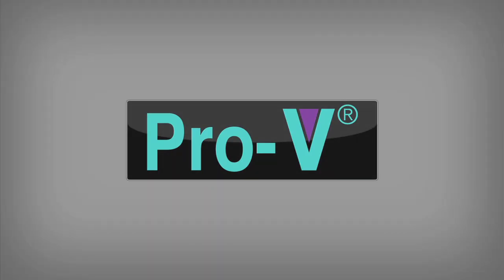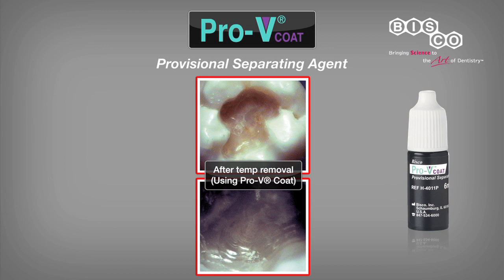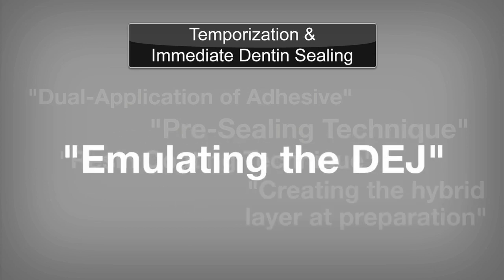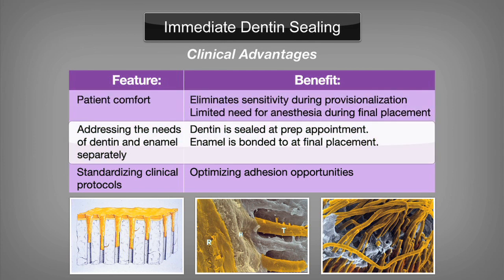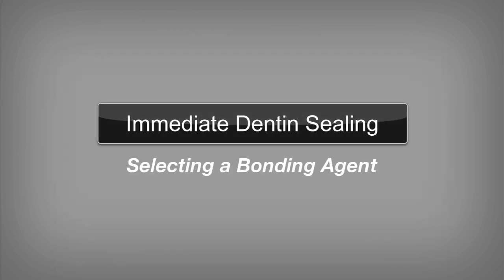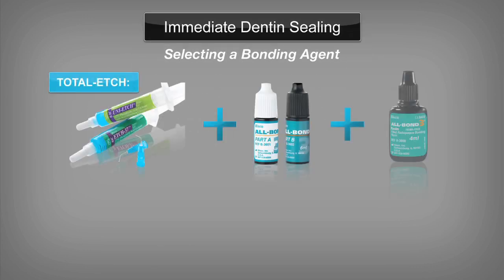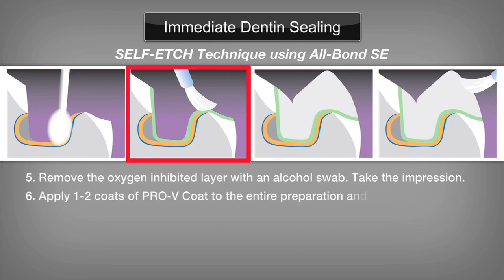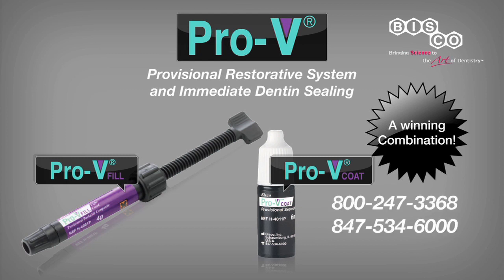Bisco's Pro-V™ Provisional System Featuring the Immediate Dentin Sealing Technique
Bisco's line of provisional materials is designed to address the differing requirements for creating and placing provisional restorations. Featuring Pro-V Coat®, the "first of its kind" hydrogel separating agent along with two viscosities of provisio